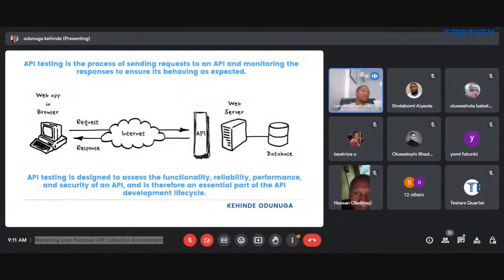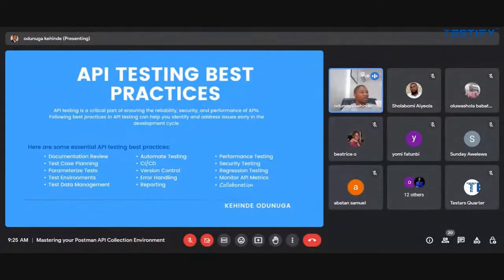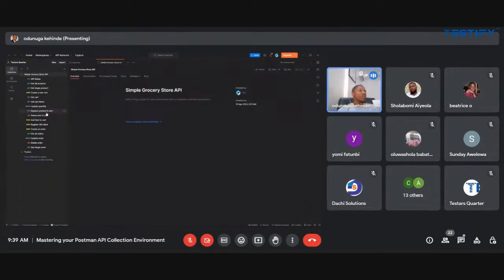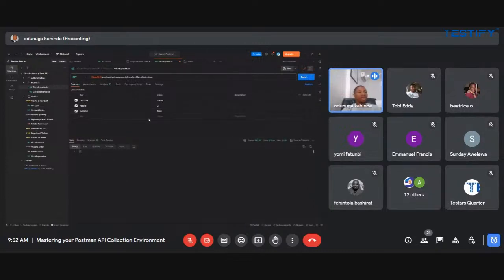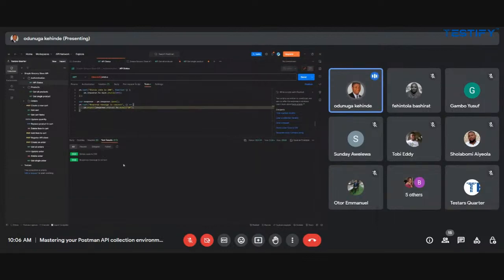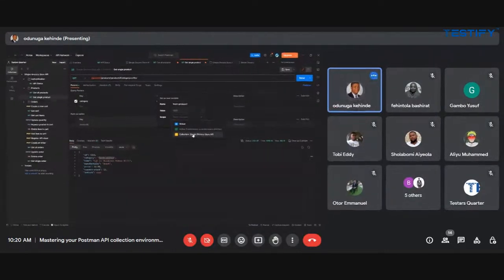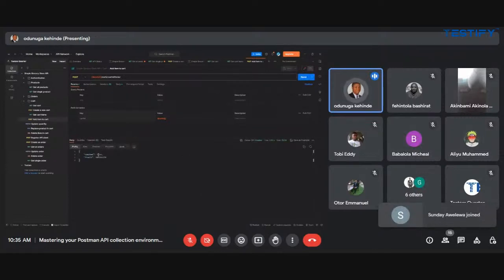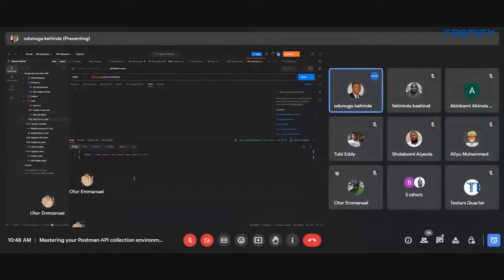Mastering your Postman API Collection Environment